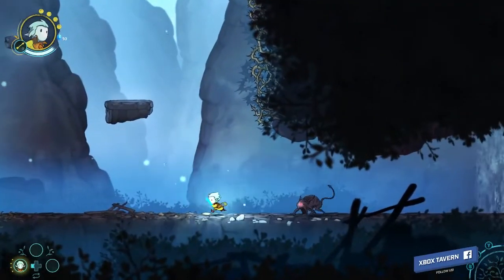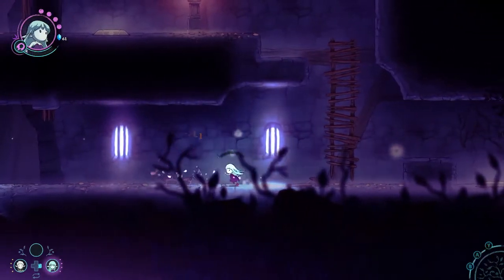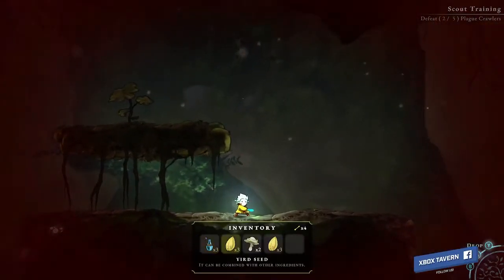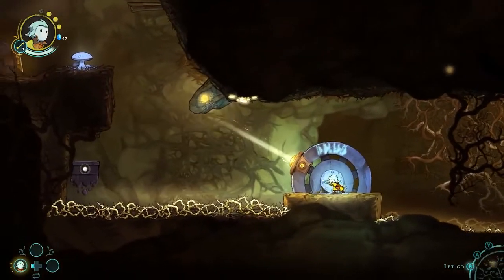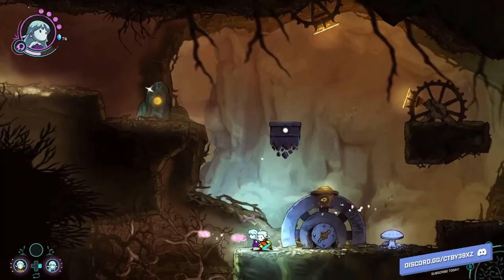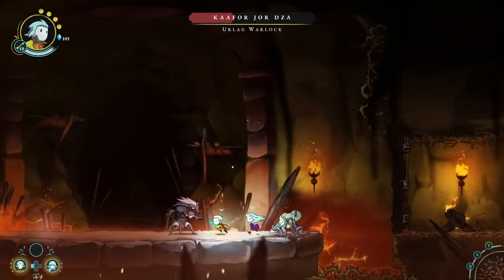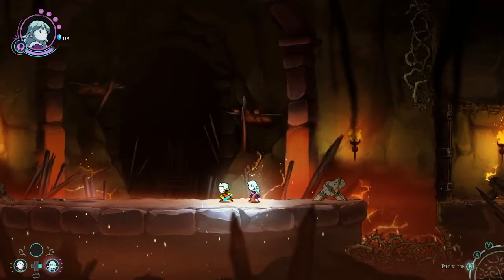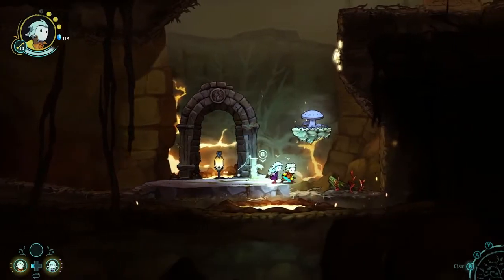Greak: Memories of Azur - Review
Daniel reviews Greak: Memories of Azur. Developed by Navegante Entertainment and published by Team 17, this singleplayer side scrolling metroidvania is put through its paces.

have a browse of their fantastic range of game-inspired clothing, and when you're ready to buy use the promo code XBOXTAVERN20 to get 20% off your order! (not including charity items, bundles, gift cards or postage. All usual fair usage terms apply. It’s one use per person and valid until the end of 2021).